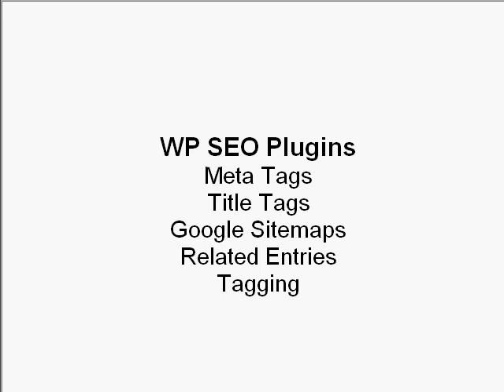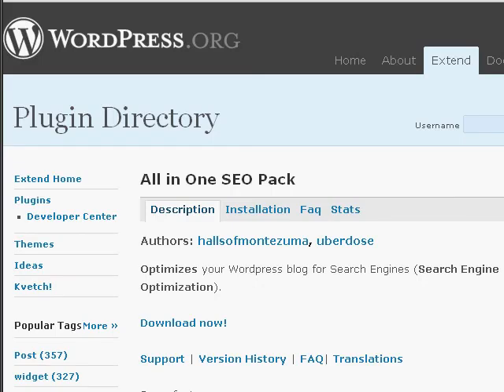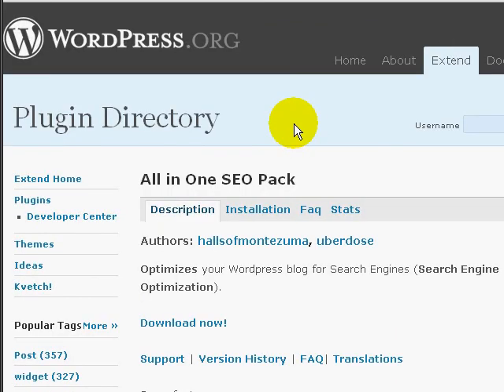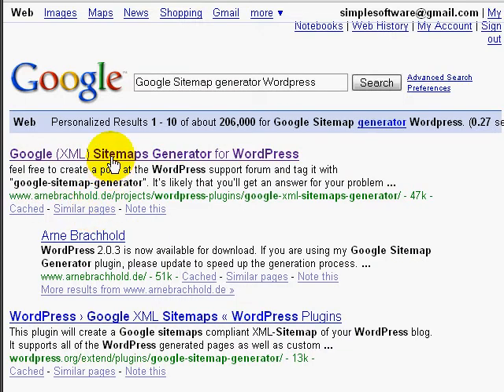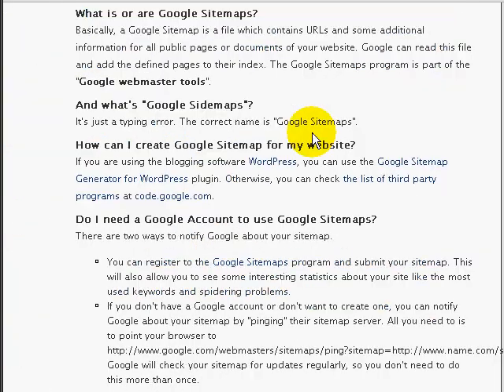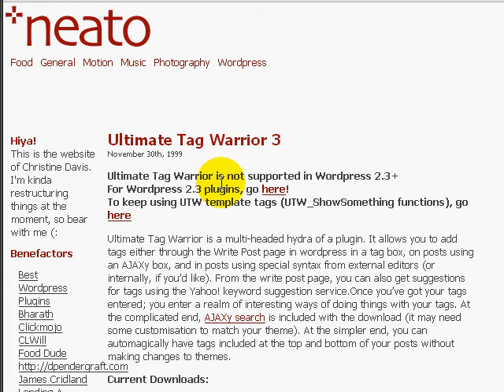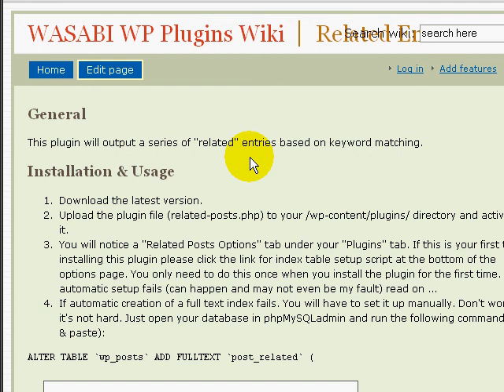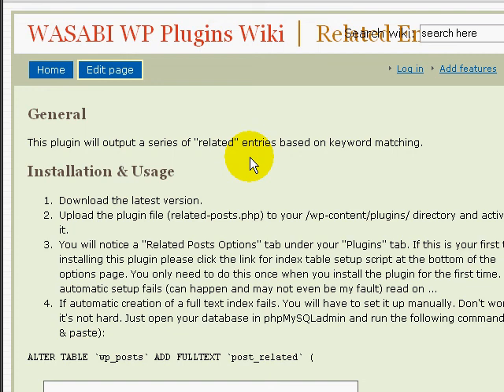Profits.CC Expert Blogging Tutorial: Top SEO Plug-ins (Resell Rights)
For Master Resell Rights.
Top SEO Plugins to Optimize Your Blog. Become an expert blogger pro with these 12 video tutorials with resell rights, and learn how to set up your own personal blog for massive brand building.